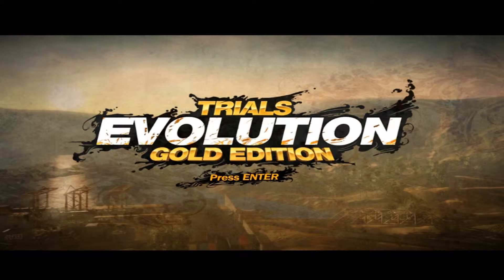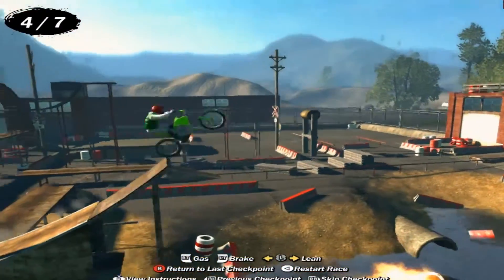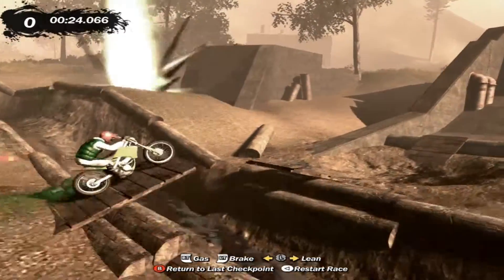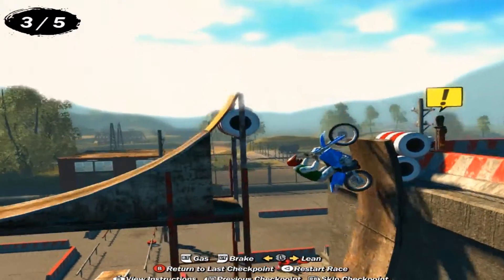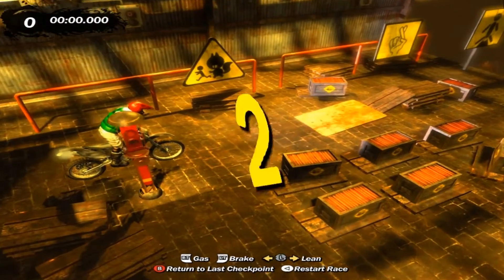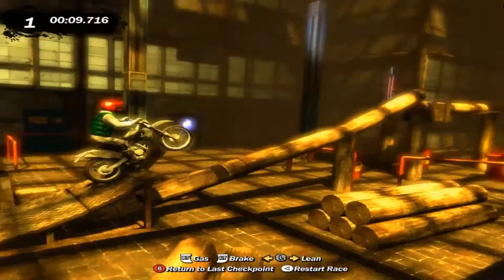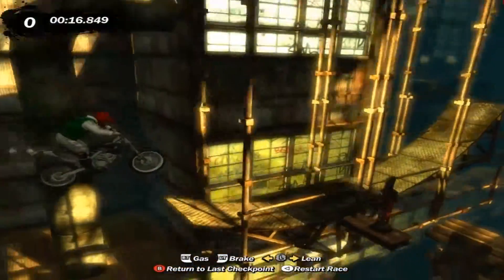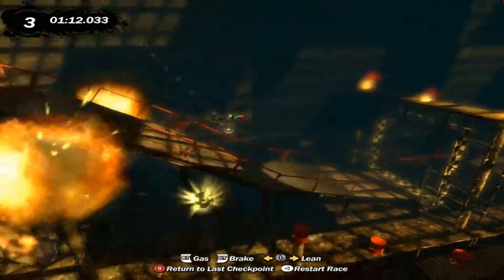Gamebreakers Plays - Trails Evolution Gold Edition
This is a series where Gamebreakers will make a one part / short let's play on a certain game. After this one part the game will not be continued to be covered.

In this edition Gamebreakers Plays  - Trails Evolution Gold Edition